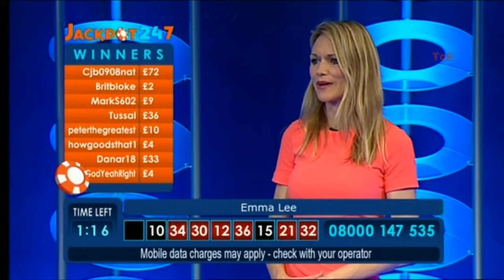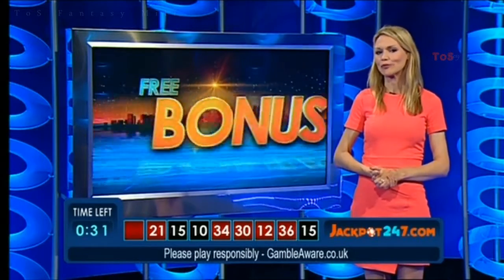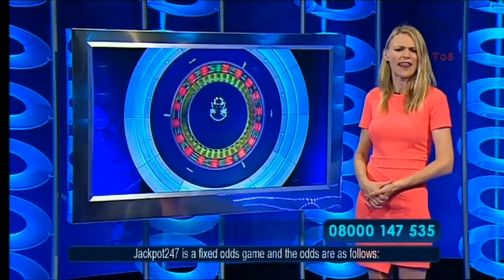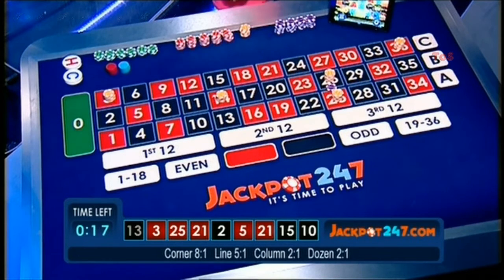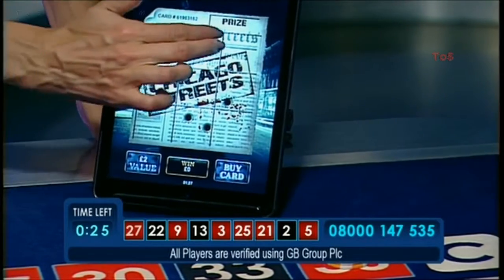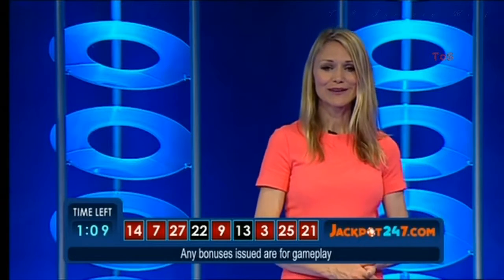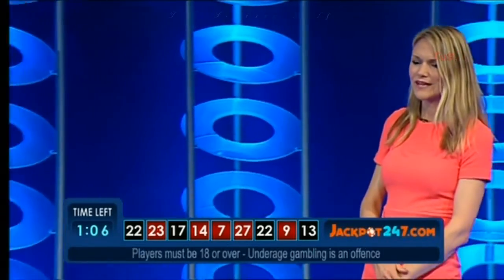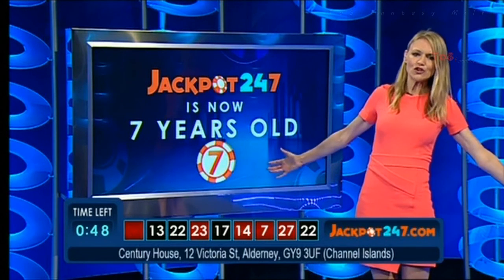EMMA LEE:-: ITV Jackpot247 - 06 Oct. 2015 - prt 01